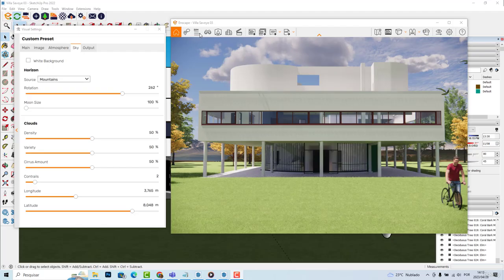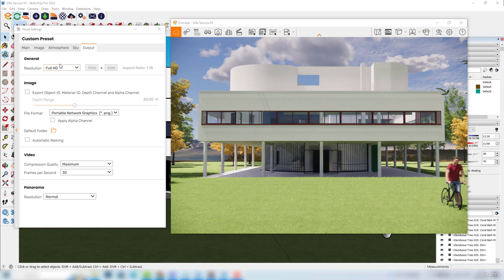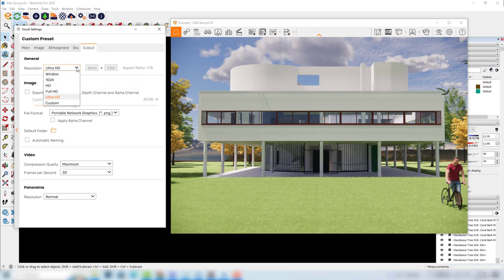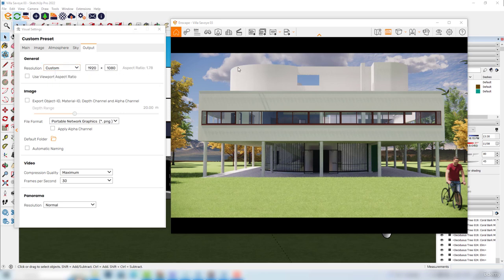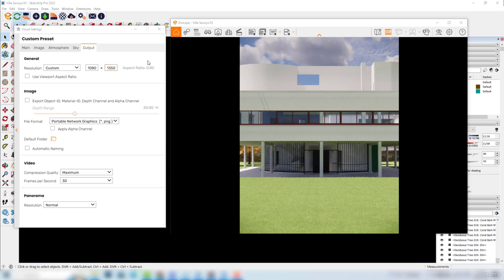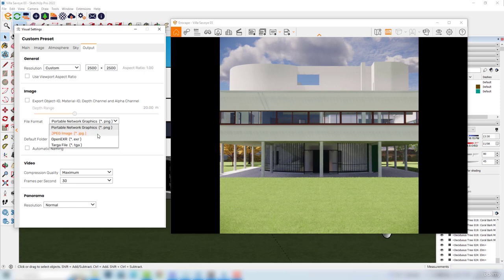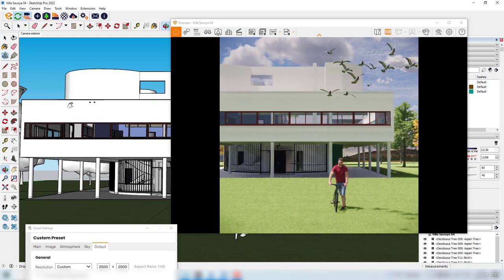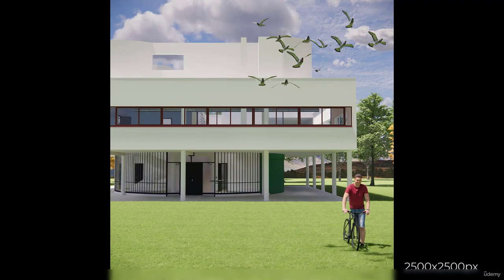Learn Enscape in 10 Days - Day- 8 Episode-03 Configuring different formats and resolutions